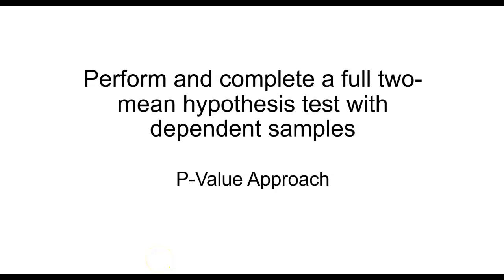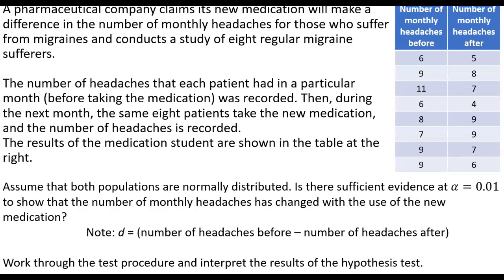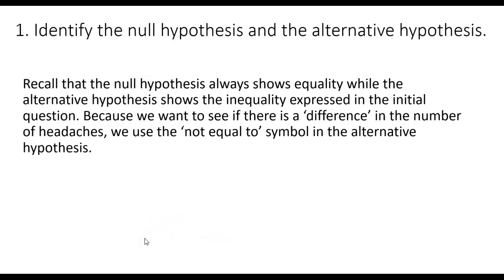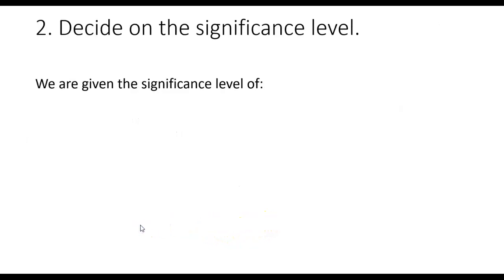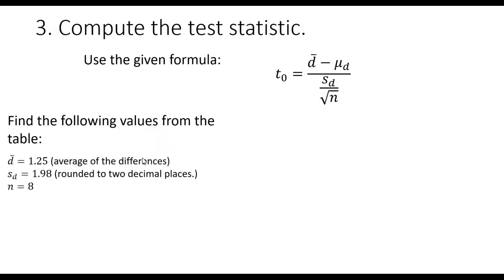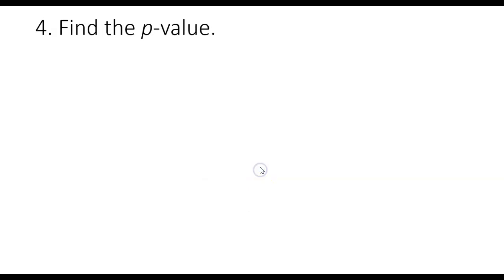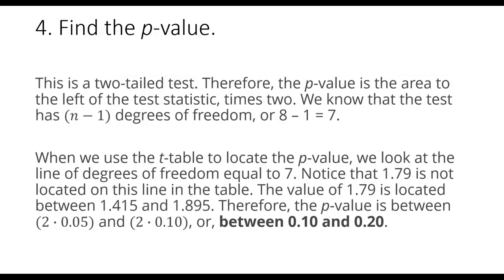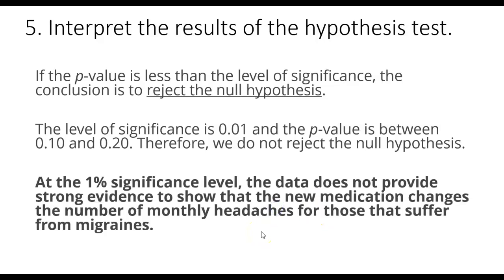Full hypothesis test for two mean with dependent samples - P-value approach